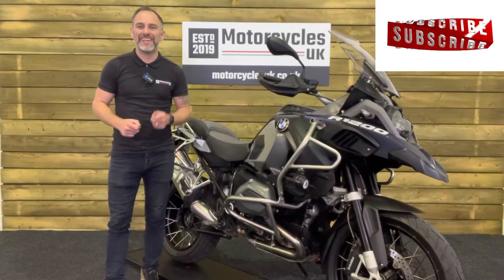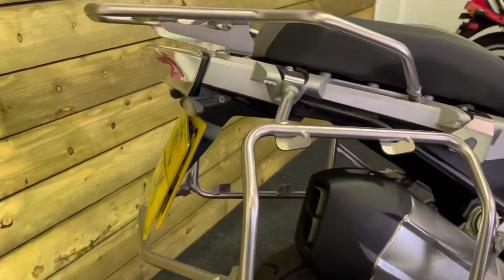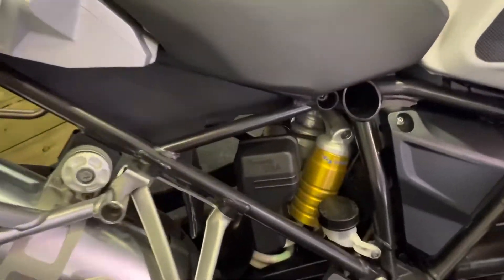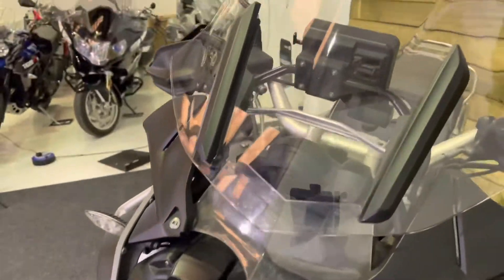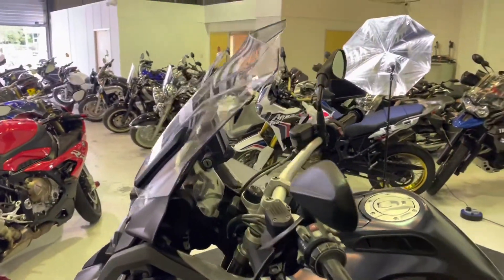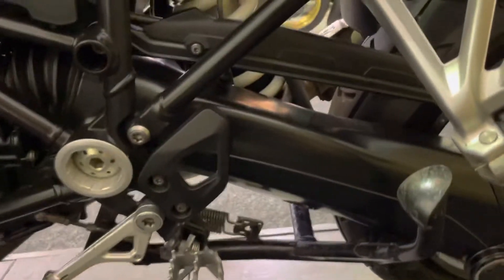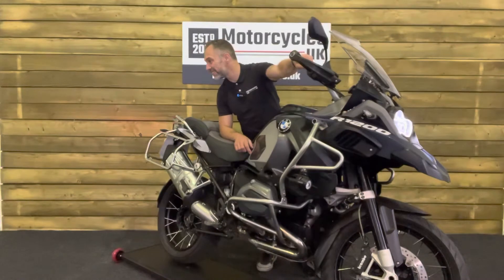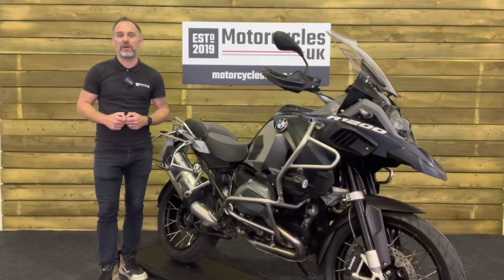BMW R1200GS Adventure TE, Amazing Condition Adventure Bike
BMW R1200 GS Adventure TE for sale in Swindon

Blue , 1,170 cc, 2016 16 Reg, 32,667 miles, Traction Control, Immobiliser, Heated Grips, Fly Screen, Cruise Control, Crash Bars, Centre Stand, ABS, £9,695.00.